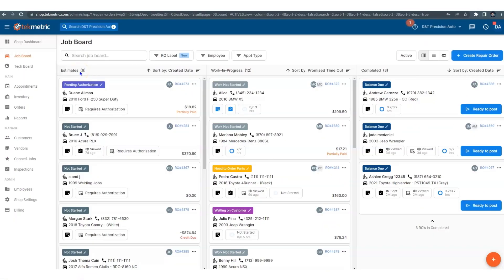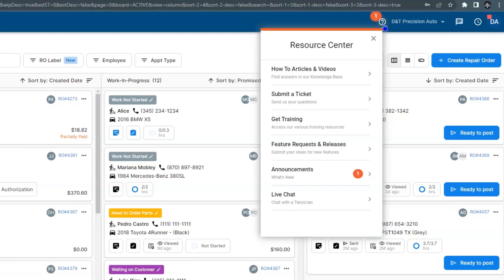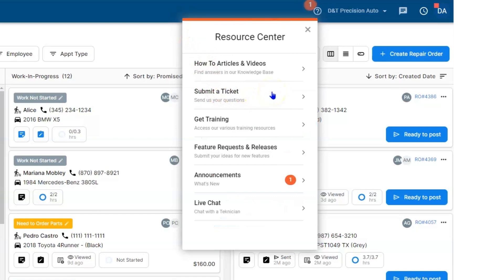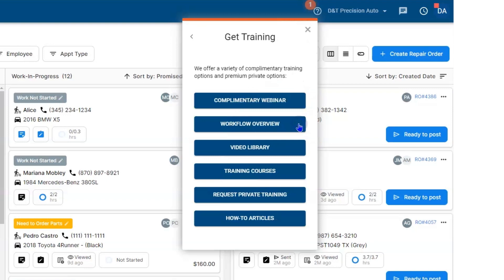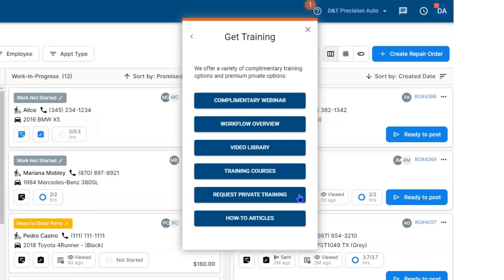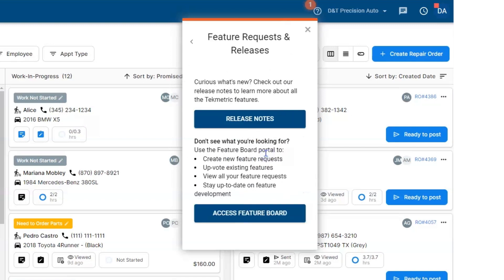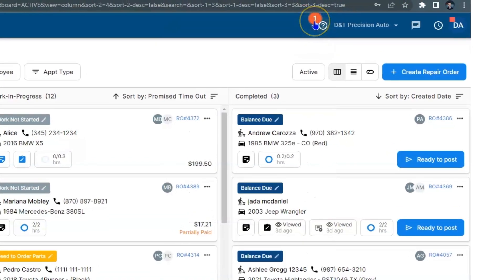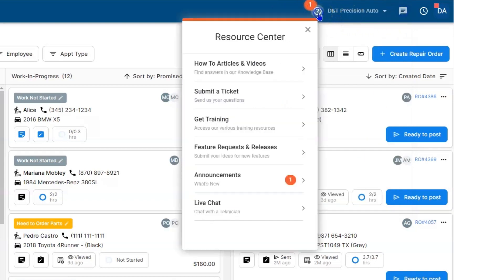Tekmetric's Resource Center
In this video, we will show you our resource center in Tekmetric